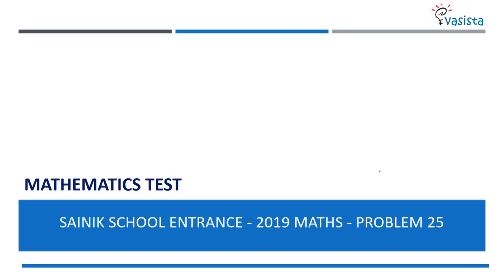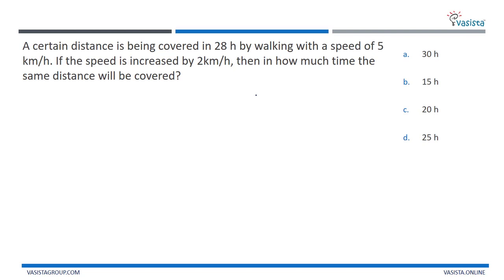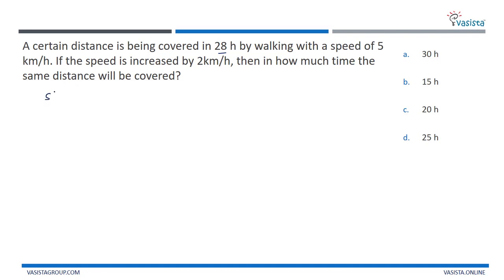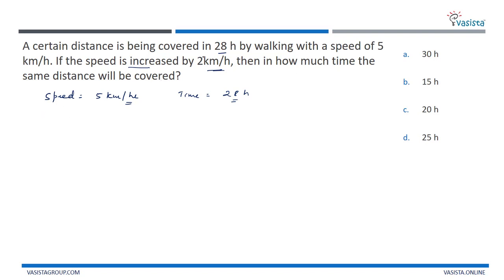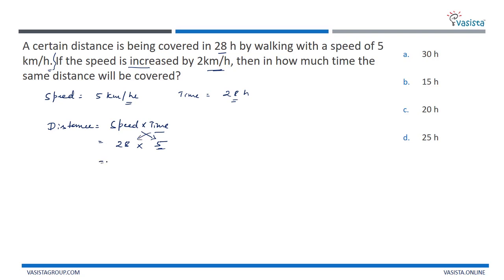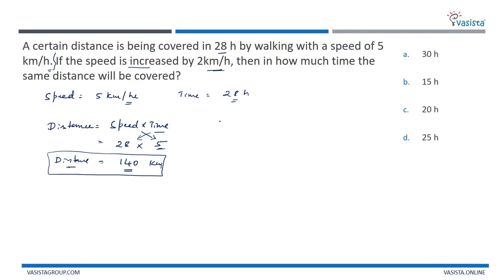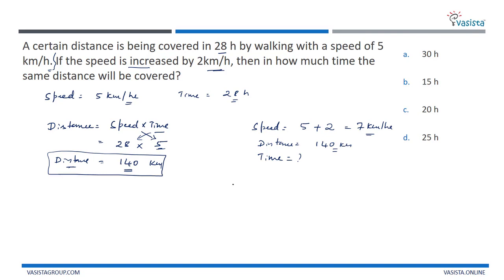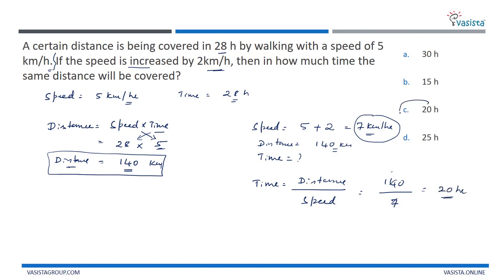Sainik School Entrance Exam 2019 – Maths Problem 25 | Explained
A certain distance is being covered in 28 h by walking with a speed of 5 km/h. If the speed is increased by 2km/h, then in how much time the same distance will be covered?

🎯 Ideal For:
Students preparing for: